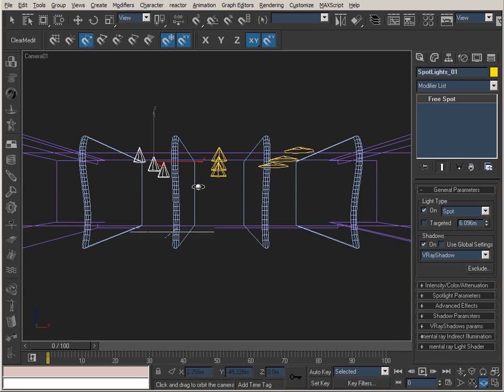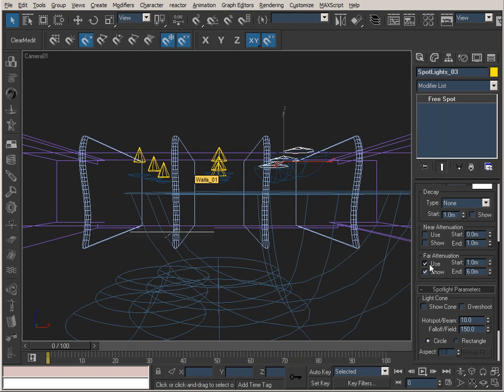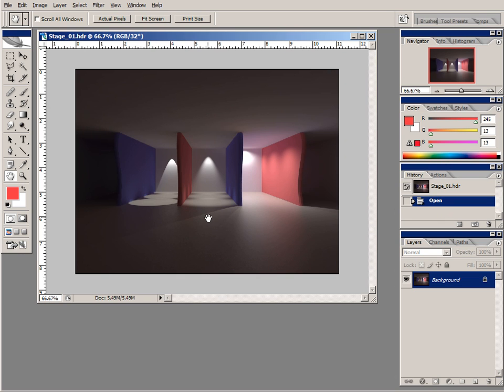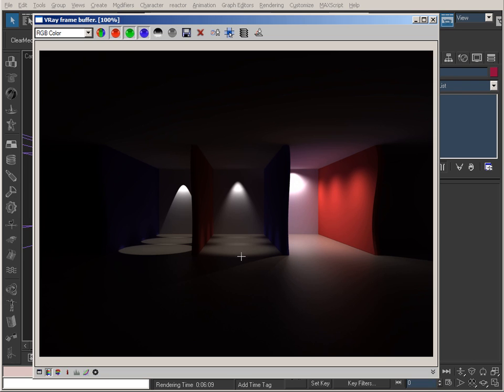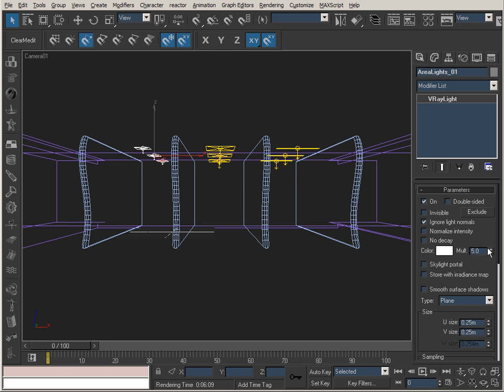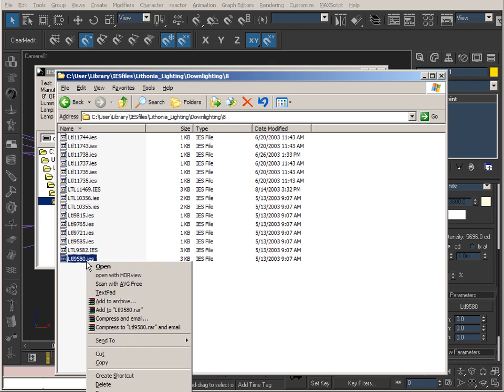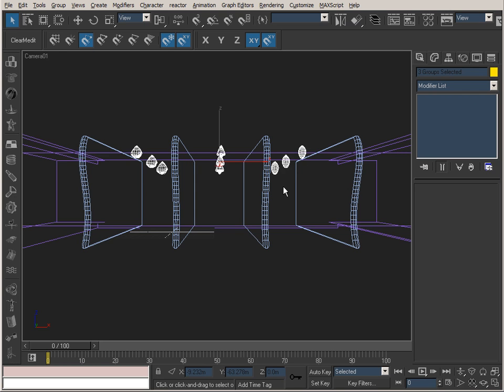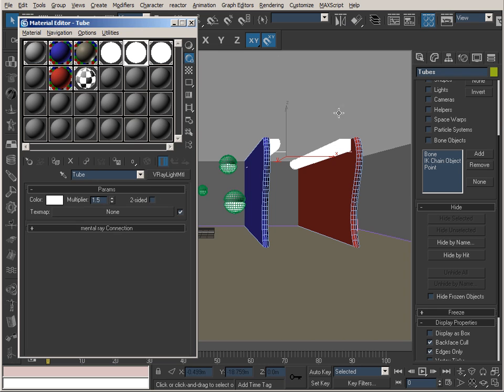Vray tutorial part 4 of 60 3ds max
This video is  just for educational purpose or those who keen to learn Vray  and did not find the sutabile videos . this videos is  all about Vray interiors  and exterior aDVANCE techniques .
if you have any question  please do not hesitate  to ask

Thanks